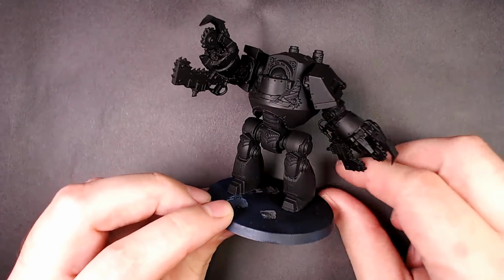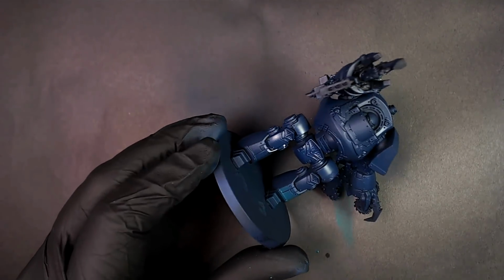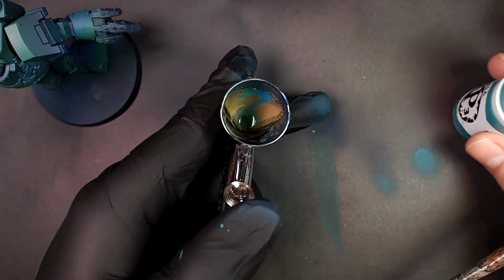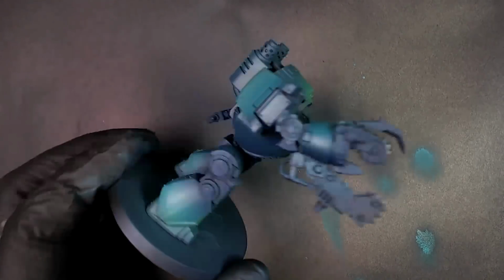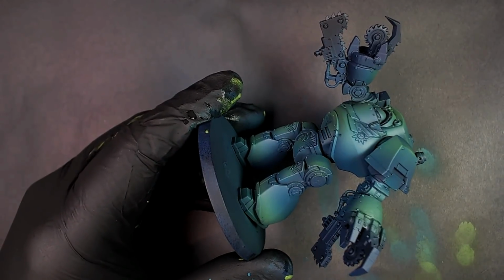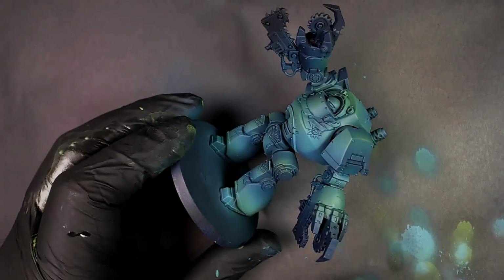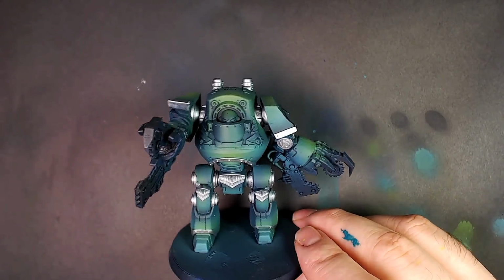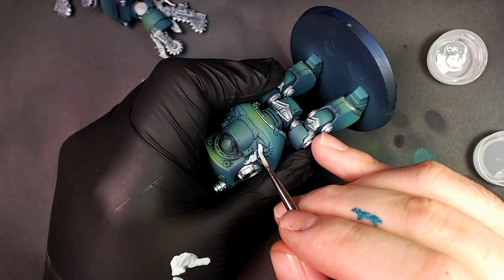Alpha Legion Airbrush Hacks VOL. I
Alpha Legion Airbrush Hacks Warhammer 40k